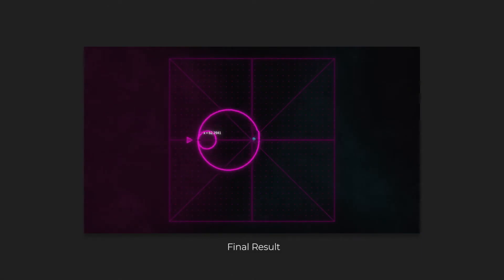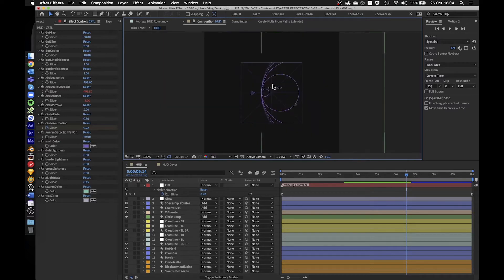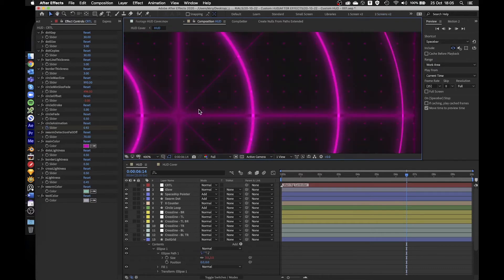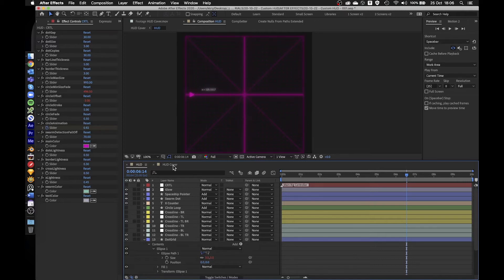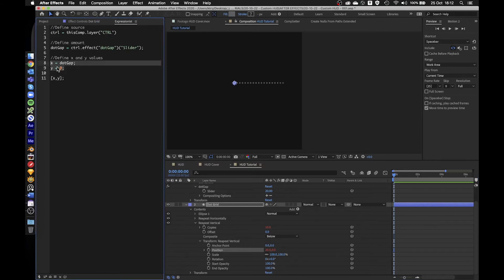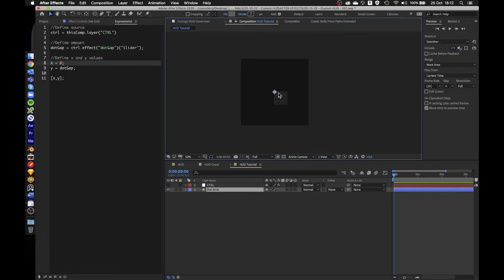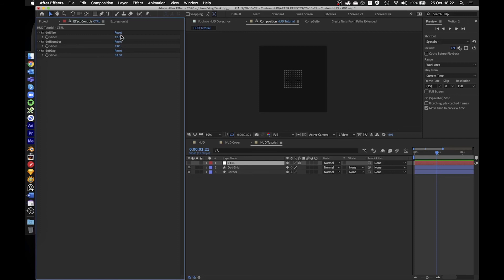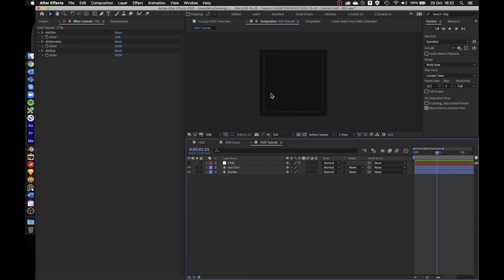After Effect Custom FUI - Dots Grid and Border - Part 1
Hello everyone!

In this tutorial series, I will show you how you can made Futuristic User Interface (FUI) or some sort of Heads Up Display (HUD) in a style of spaceship radar. This tutorial will feature a number of useful expressions and how I use them to make the whole rig responsive to screen resolution. We will build a complex rig that can be controlled with single NULL layer with lots of sliders from scratch.

In this part of FUI series, I will show you how to make responsive grid of dots and border with shape layers.

This is Intermediate level tutorial and you should have basic knowledge how to apply or use basic expressions. I will do my best to explain, what each expression do and how to use them. No plugins are used in making this tutorial, plain Vanilla After Effects. I do use Expressionist to make writing expressions easier and FX Console to apply effects quicker.

00:00 - Intro
00:05 - What we are going to make
00:17 - Inspiration
00:50 - What we will be making
01:37 - Custom Rig overview
05:35 - Tutorial starts here
05:42 - Dot grid set up
09:55 - Center object in composition expression
10:36 - Center anchor point in the middle of object expression
12:18 - Creating border around grid of dots
14:39 - Border fix to fit grid better